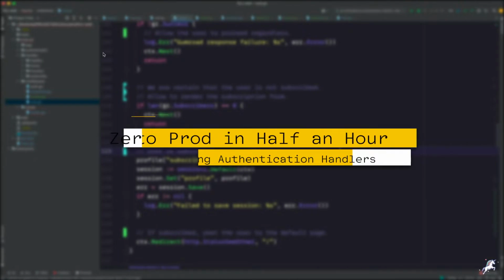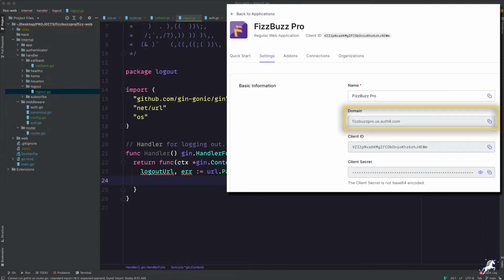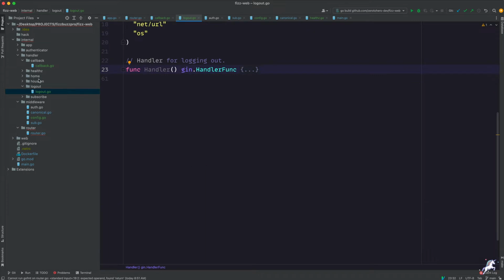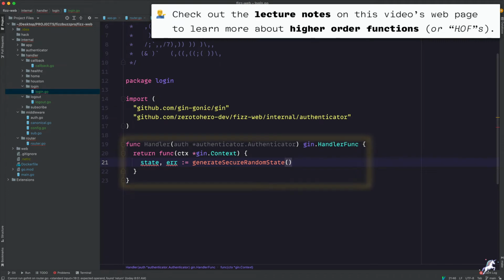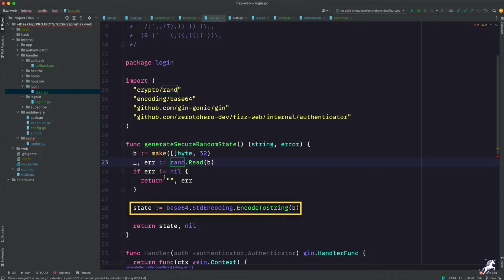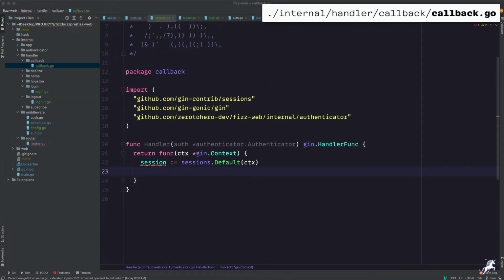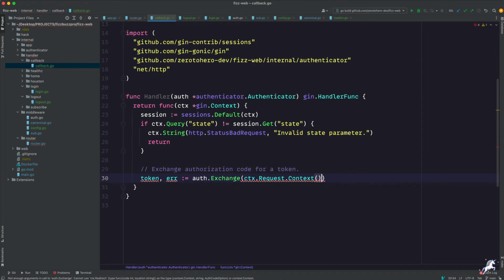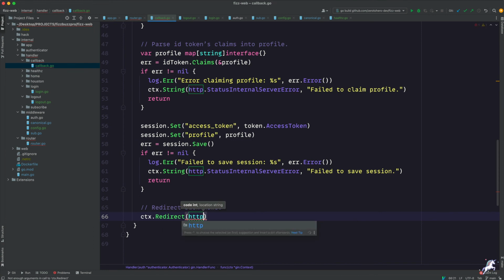Zero to Prod in Half an Hour: Part 11 — Implementing Authentication Handlers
Having implemented our middlewares, now it’s time to implement the missing OAuth0 callback, login, and logout handlers.